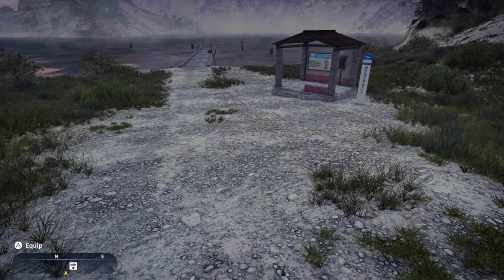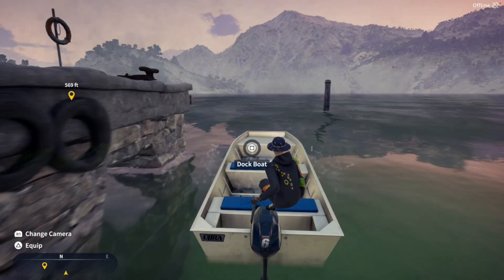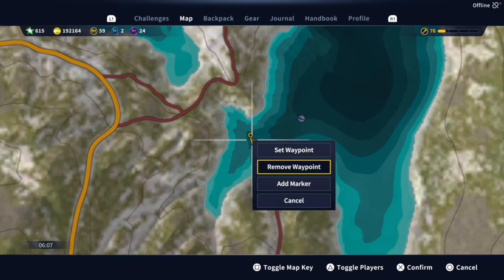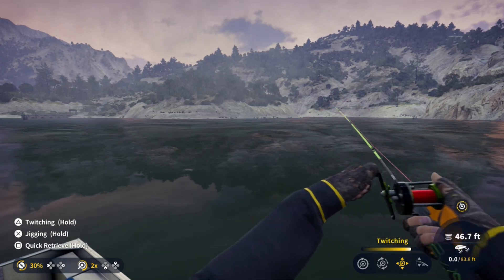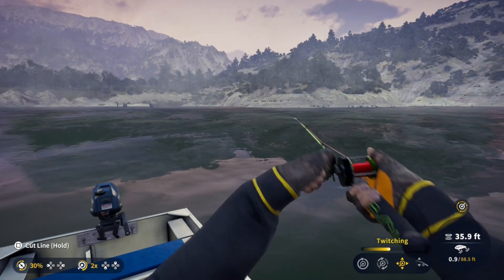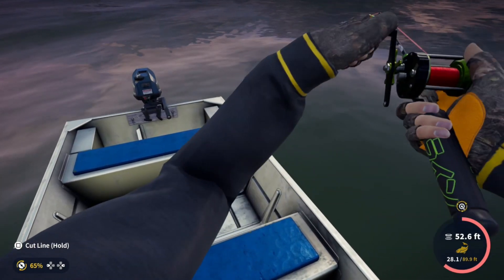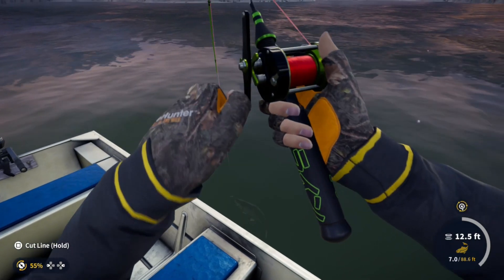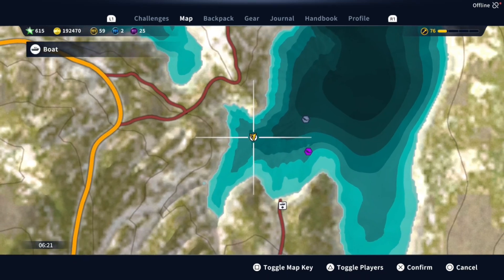Get Hooked on the Legendary Call Of The Wild Angler with Alejandro Mangno 19 jul 24 till 24 Jul 24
Get Hooked on the Legendary Call Of The Wild Angler with Alejandro Mangno

Attention all fishing enthusiasts! Get ready to be hooked on the thrilling adventure of "Call of the Wild: The Angler" with the legendary Alejandro Mangno. This virtual fishing experience is not just about casting your line into the water; it's about the pursuit of the elusive and legendary Brown Trout known as Alejandro Magno.

Alejandro Magno is not your average fish; he's a survivor with a tale that sounds like it's straight out of a movie. Found trapped in a well in southern Andalusia, this massive Brown Trout had to resort to eating his own family to survive. After being rescued and placed in a nearby lake, Alejandro didn't quite fit in with the other fish due to his unique survival instincts.

Now, gamers and fishing aficionados have the chance to catch this legendary fish in the stunning virtual waters of Spain's Aguas Claras. The game offers a realistic and immersive fishing experience, complete with detailed strategies on bait and lure preferences, rod setups, and the best locations for catching Alejandro during the Legendary Rotation period.

So, whether you're a seasoned angler or new to the sport, "Call of the Wild: The Angler" provides an exciting challenge that will test your skills and patience. Will you be the one to reel in the legendary Alejandro Magno? Grab your gear, and let's find out! Happy fishing! 🎣

Game Available On Following Stores

PC

Free DLC's

Console